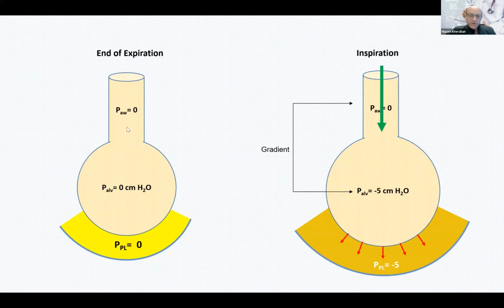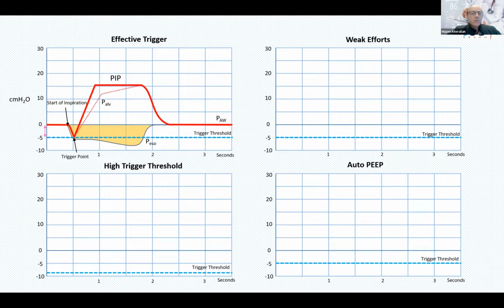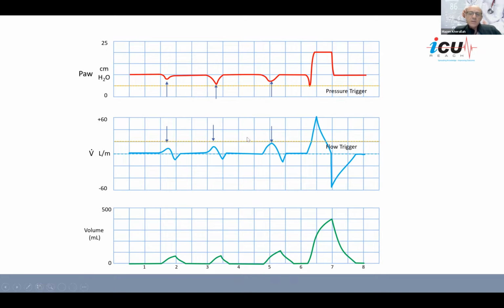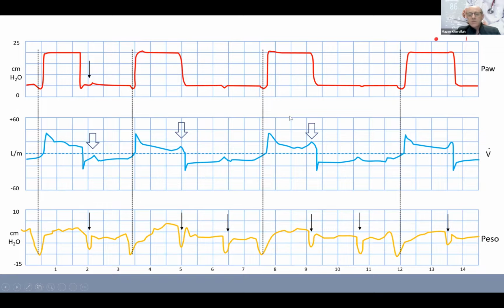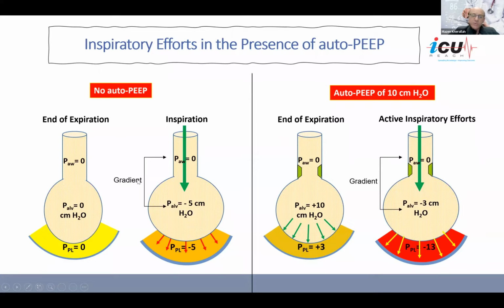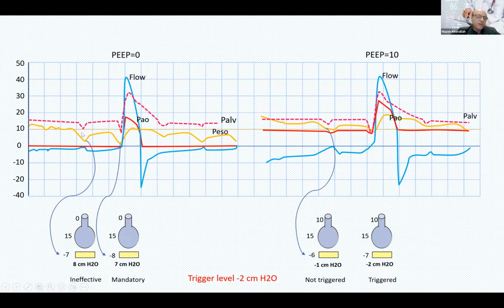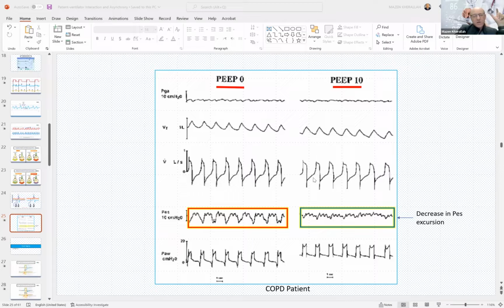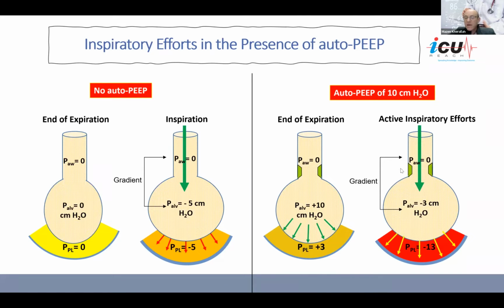Ineffective Triggering on MV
Ineffective triggering is a form of patient-ventilator asynchrony, which occurs when the mechanical breath is not triggered due to the ventilator failing to detect the patient's inspiratory effort. Low sensitivity settings, auto-PEEP, excessive sedation, or neuromuscular weakness are common factors leading to ineffective triggering. It can result in prolonged mechanical ventilation, extended hospital stay, reduced likelihood of discharge, and higher mortality rates. By observing airway pressure (Paw) waveforms, flow waveform, and the electrical activity of the diaphragm (EAdi), ineffective triggering can be detected.